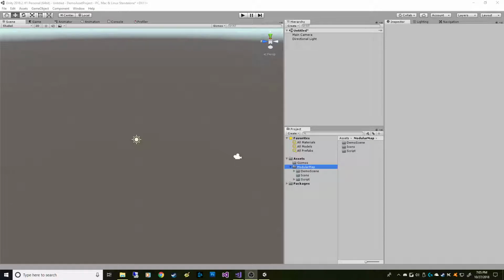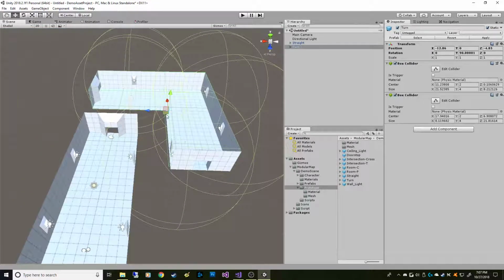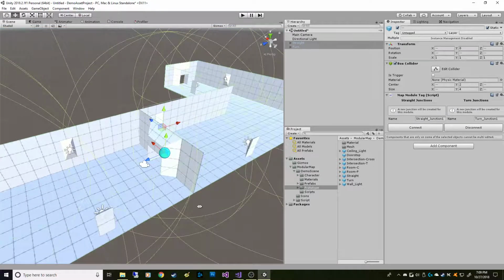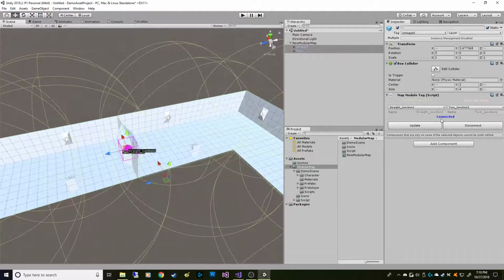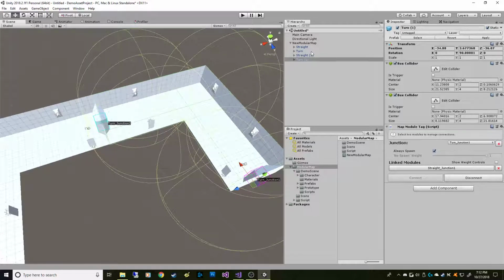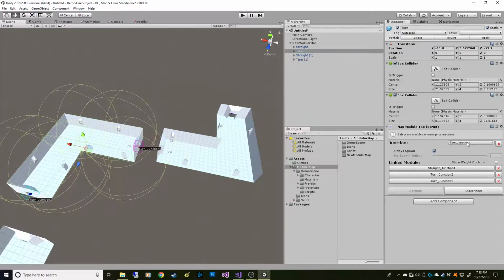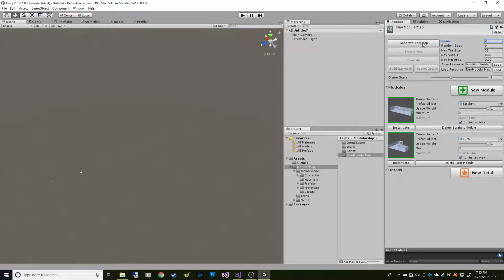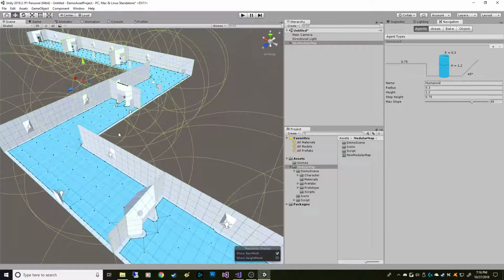ProcMod Tutorial #1, Setup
Modular map tutorial using ProcMod editor extension.